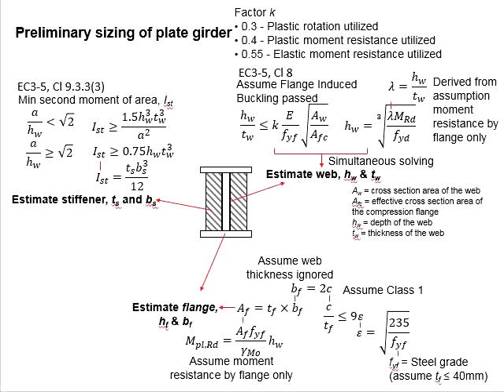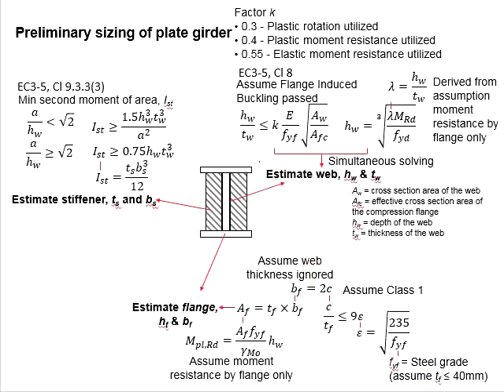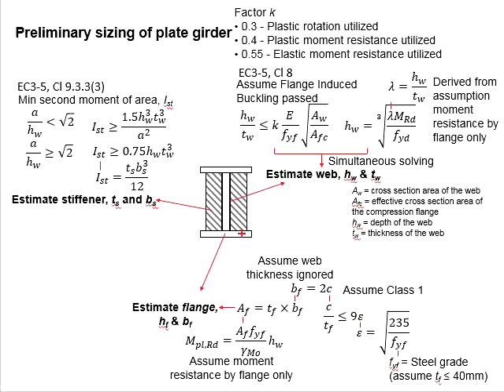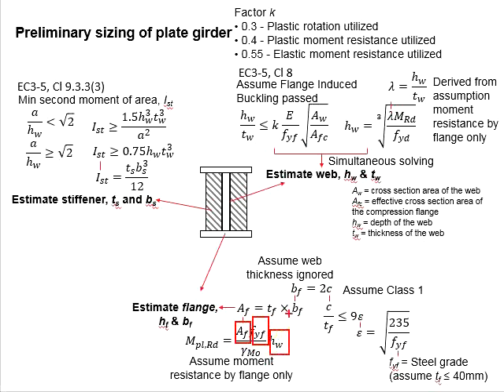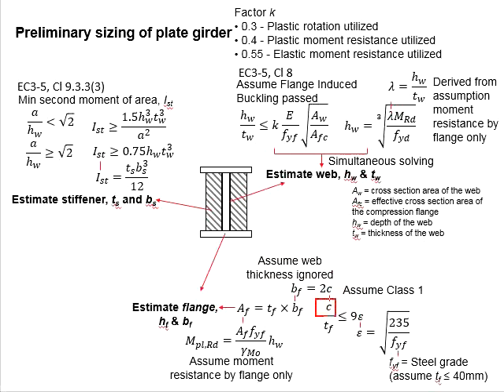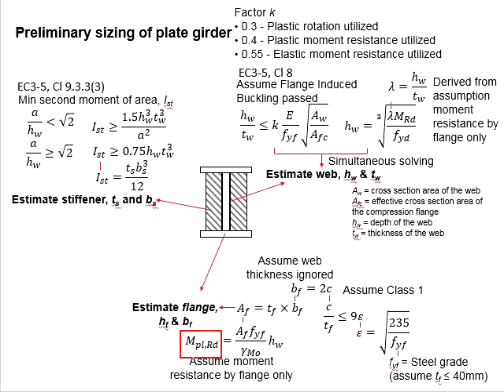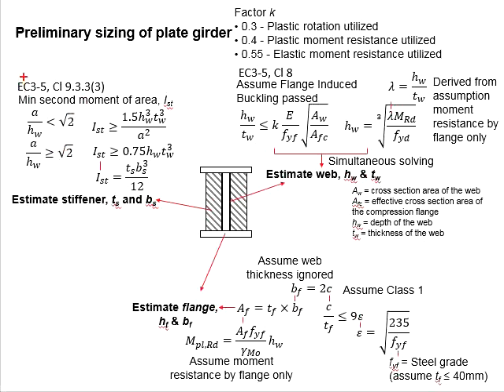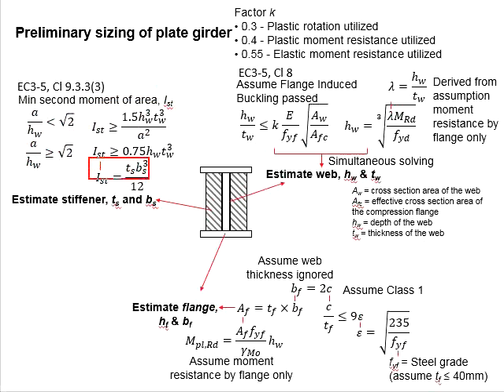5.4 Equations for preliminary sizing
Equations used for preliminary sizing of plate girder.